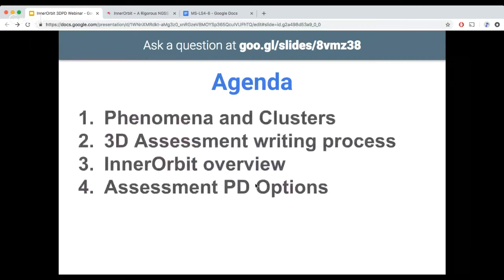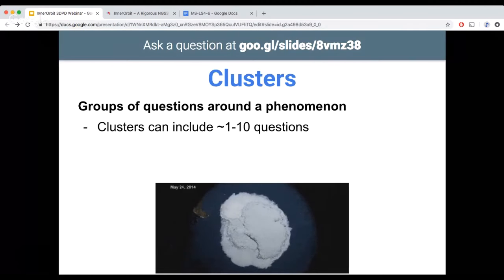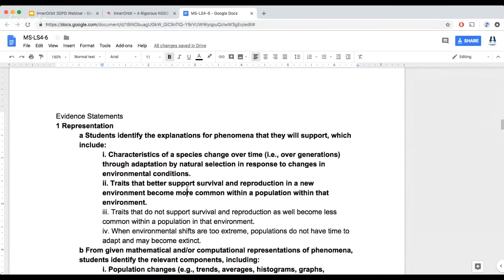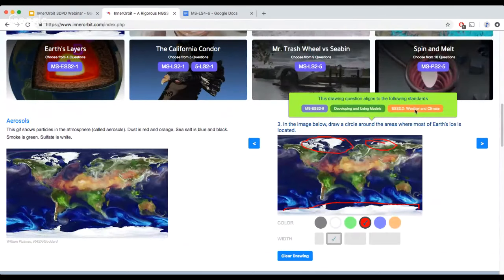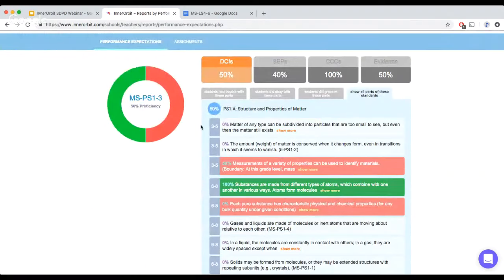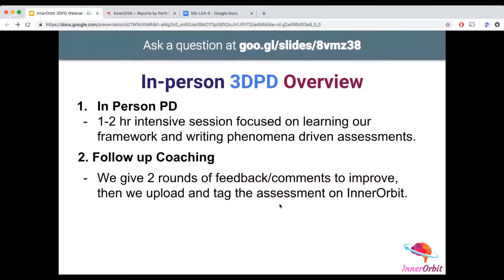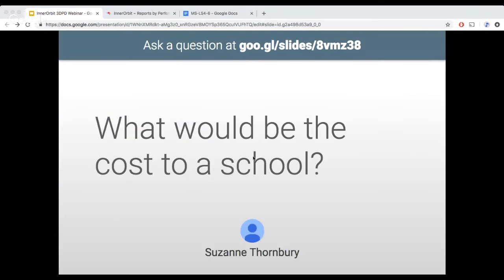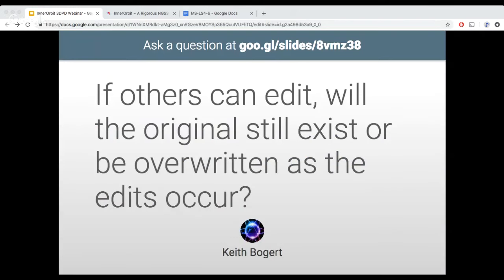[Webinar] 3D Formative Assessment PD Preview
This is a preview of the 3D Assessment PD that offers in which we'll also show you around our platform's 3D item banks and ridiculously detailed reports. If you'd like to learn more, schedule a meeting with us

Here are some of our favorite tools to use for writing 3D assessments